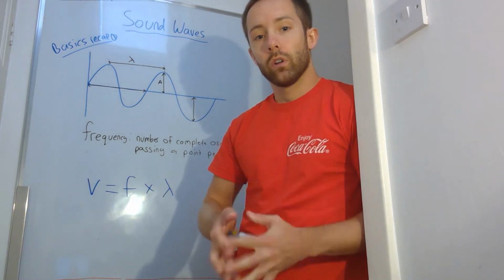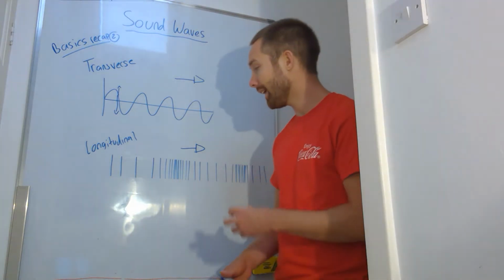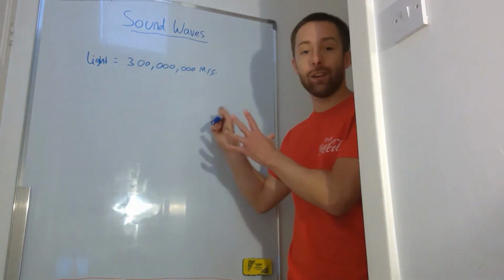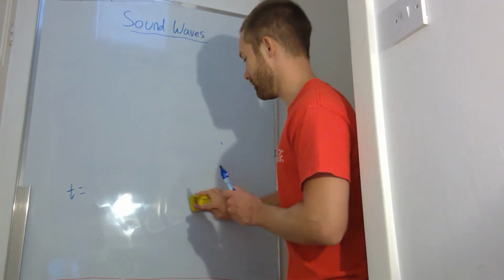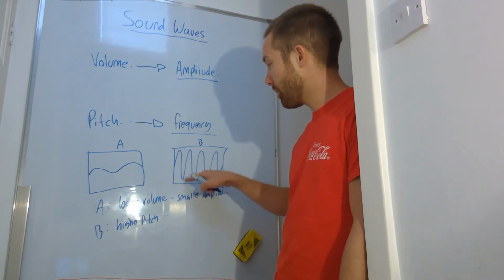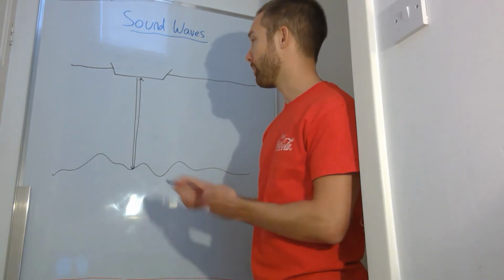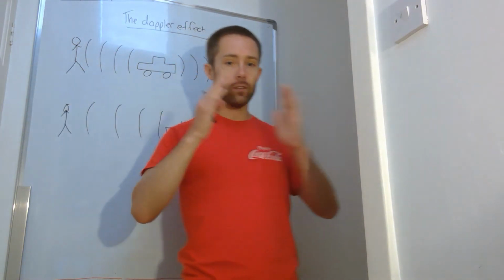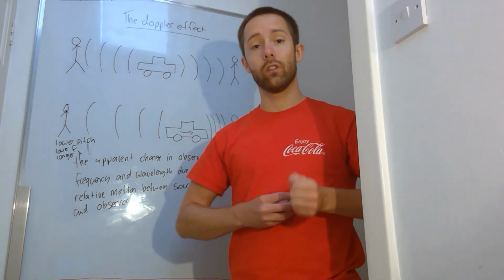Wave basics recap & sound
A quick recap o some of the basic ideas on waves so that we can introduce and discuss sound waves and the Doppler effect.